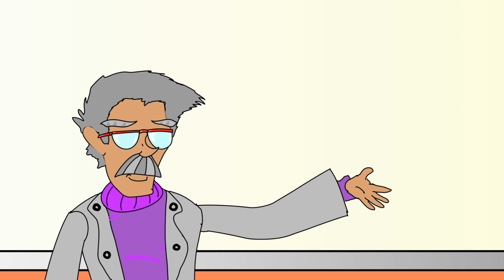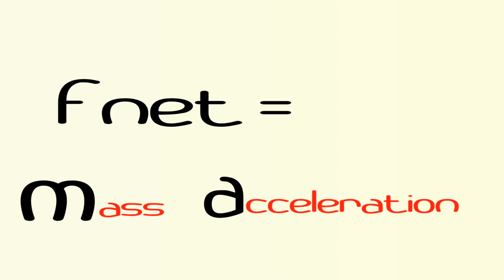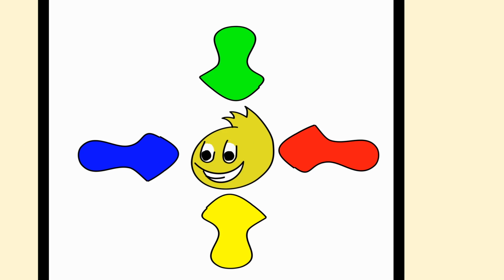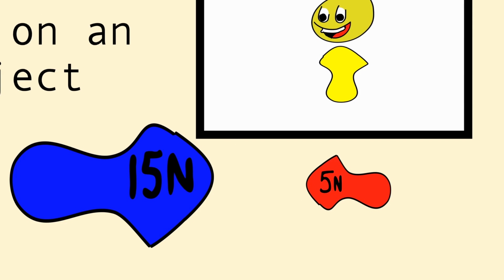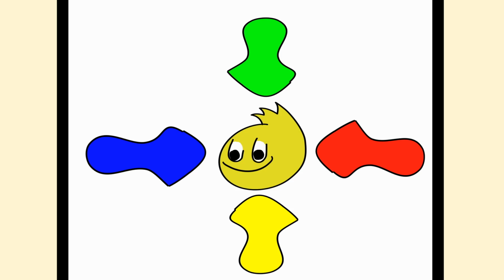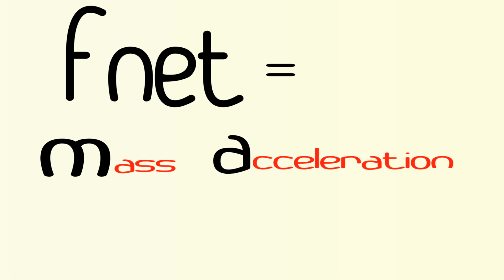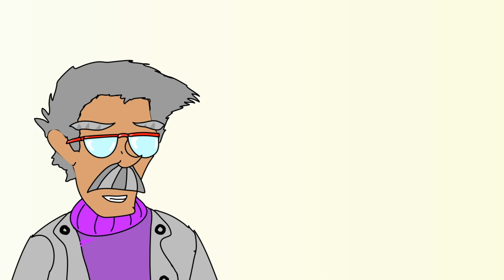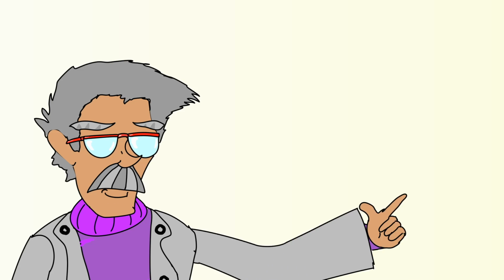Professor Physics Presents Forces - Breakthrough Junior Challenge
An animation submission about forces for the 2018 Breakthrough Junior Challenge.